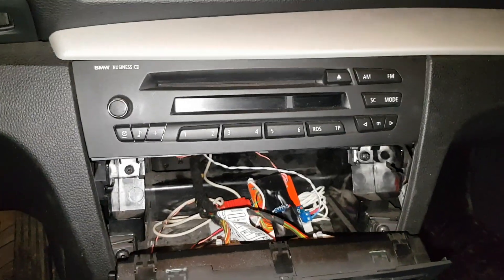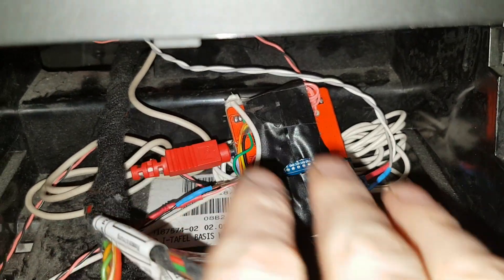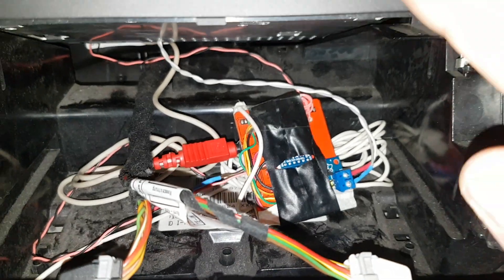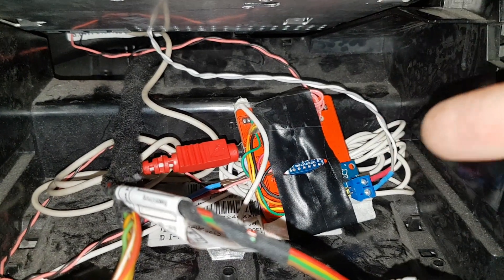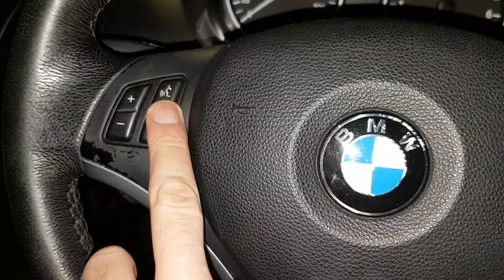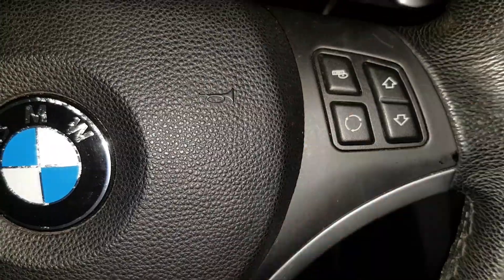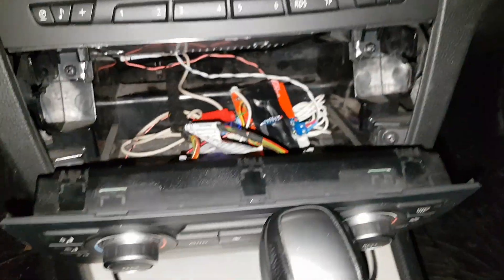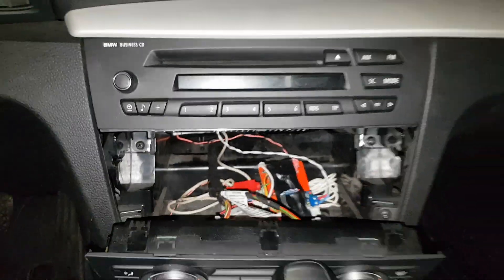BMW E81/E87 Arduino KCAN to Bluetooth hands free interface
BMW E81/E87 Arduino KCAN Bluetooth hands free setup which keeps and integrates the steering wheel's button functionality.
I apologize for the fast description, just wanted to give some general information. Unfortunately I only just discovered youtube removed the previous creator/editor and replaced it with a "crippled" version where you can't add stills - bummer as I thought I would add them after to show the wiring layout. I will try to make a better video if I have more time. Anyhow here is the hardware I used:
- BT and USB MP3 module with Mode/Play/Next/Prev keys here is an example:
- Arduino Pro Mini (no links needed ;)
- MCP2515 CAN Bus module example:

The Arduino pro mini together with the MCP2515 module are stuck on the back of the BT board using thick double sided tape to keep things compact. They are wired using the SPI interface lines. The Buttons are soldered to the arduino digital pins 9,8,7,6,5 in sequence (Mode, Play, Next, Prev, EQ) - just use a tester to see which is the groundon the BT board, the other pin is the input. Power is all connected to the VCC output of the Arduino pro mini board. Input is connected to the RAW pin through a 10-20Ohm resistor to limit the drop on the 78L05 and reduce heat dissipation. The 78L05 is rated 100mAmps and the whole setup draws not more than 90mA peak with USB key, usually around 35-60 during BT streaming and calls. Power can be tapped into from the back of the radio's +12V line but BT module will stay on even after Radio is turned off. Best is to use the Radio's Pilot line (PIN 13 of connector A black wire above illumination wire) to pilot a FET (or transistor) driven switch which powers the whole assembly. This way turning off the radio turns off the BT module. The audio output is piggy backed to the original 3 wires coming from the AUX port under the arm rest (if you don't have this option you will need to code it with NCSExpert to enable AUX input on your Business Radio and find the pins+plug to insert into the quadlock - there are videos showing how to do this already). Alternatively it is possible to cut them and route them to the BT board's INPUT and route the output alone to the AUX Radio input but I didn't want to cut the original stock wires. I simply soldered wires onto them  after removing the pins and using some heatshrink to keep the wires tidy. If I want I can simply unsolder them and remove them without having cut anything. T-splicing is also viable especially for the power line. Remember that when you are messing with the +12V pin it is live so be careful not to go out in smoke and sparks;).